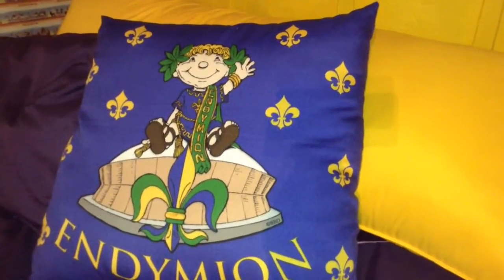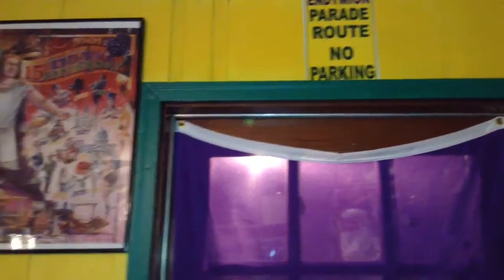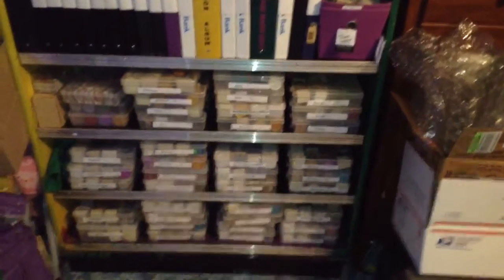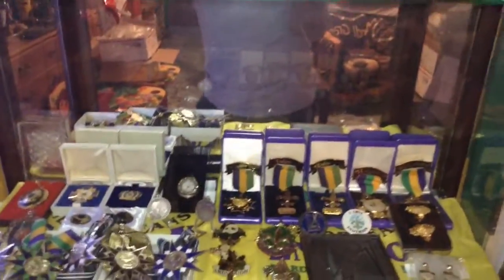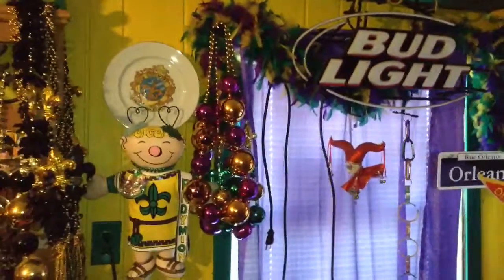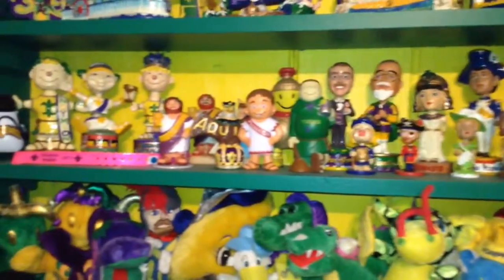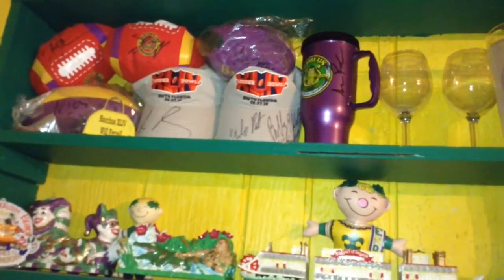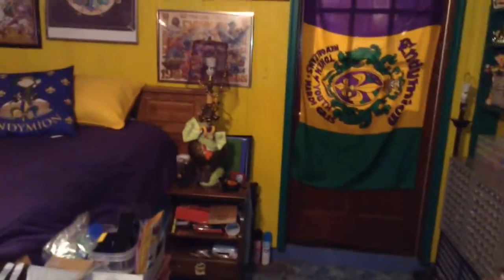Mardigrasman23 Mardi Gras Endymion Mancave Room Tour and Lego Bricklink Store